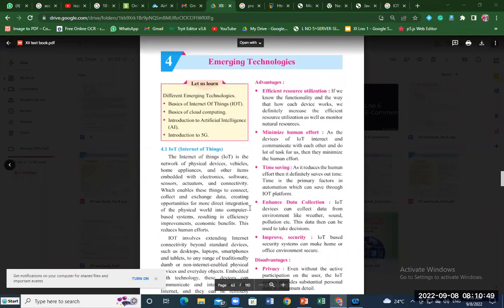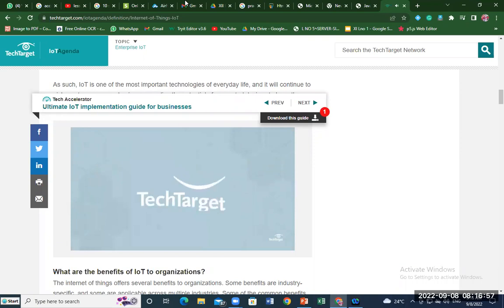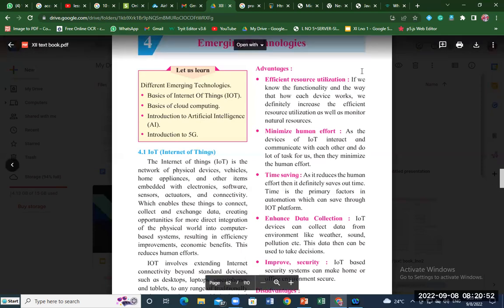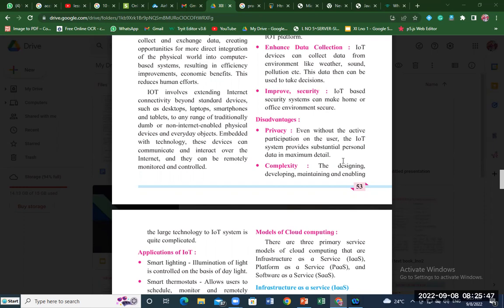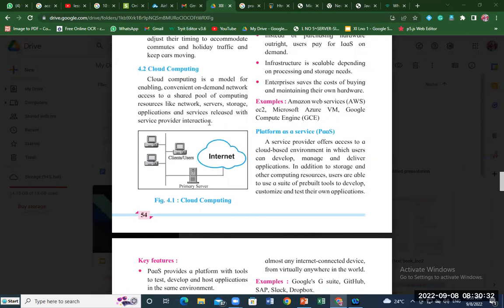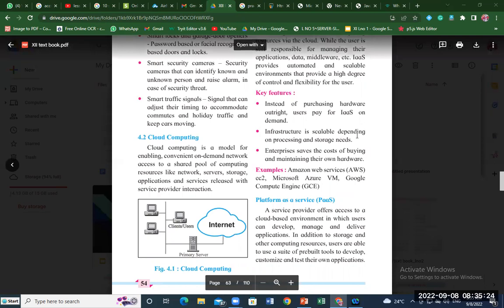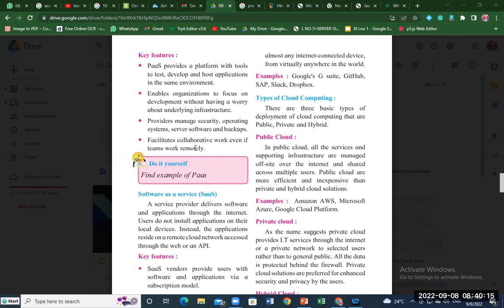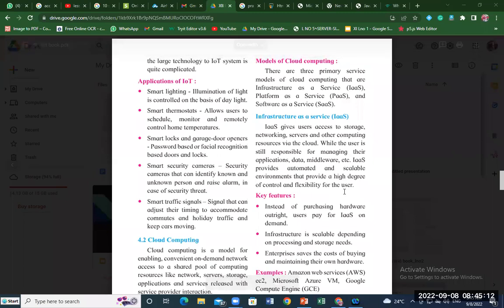XII LNO4 IOT 1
4.1 IoT (Internet of Things)
The Internet of things (IoT) is the
network of physical devices, vehicles,
home appliances, and other items
embedded with electronics, software,
sensors, actuators, and connectivity.
Which enables these things to connect,
collect and exchange data, creating
opportunities for more direct integration
of the physical world into computer-
based systems, resulting in efficiency
improvements, economic benefits. This
reduces human efforts.
IOT involves extending Internet
connectivity beyond standard devices,
such as desktops, laptops, smartphones
and tablets, to any range of traditionally
dumb or non-internet-enabled physical
devices and everyday objects. Embedded
with technology, these devices can
communicate and interact over the
Internet, and they can be remotely
monitored and controlled.
Advantages :
 Efficient resource utilization : If we
know the functionality and the way
that how each device works, we
definitely increase the efficient
resource utilization as well as monitor
natural resources.
 Minimize human effort : As the
devices of IoT interact and
communicate with each other and do
lot of task for us, then they minimize
the human effort.
 Time saving : As it reduces the human
effort then it definitely saves out time.
Time is the primary factors in
automation which can save through
IOT platform.
 Enhance Data Collection : IoT
devices can collect data from
environment like weather, sound,
pollution etc. This data then can be
used to take decisions.
 Improve, security : IoT based
security systems can make home or
office environment secure.
Disadvantages :
 Privacy : Even without the active
participation on the user, the IoT
system provides substantial personal
data in maximum detail.
 Complexity : The designing,
developing, maintaining and enabling the large technology to IoT system is quite complicated.
Applications of IoT :
 Smart lighting - Illumination of light
is controlled on the basis of day light.
 Smart thermostats - Allows users to
schedule, monitor and remotely
control home temperatures.
 Smart locks and garage-door openers
- Password based or facial recognition
based doors and locks.
 Smart security cameras – Security
cameras that can identify known and
unknown person and raise alarm, in
case of security threat.
 Smart traffic signals – Signal that can
adjust their timing to accommodate
commutes and holiday traffic and
keep cars moving.
4.2 Cloud Computing
Cloud computing is a model for
enabling, convenient on-demand network
access to a shared pool of computing
resources like network, servers, storage,
applications and services released with
service provider interaction.

Models of Cloud computing :
There are three primary service
models of cloud computing that are
Infrastructure as a Service (IaaS),
Platform as a Service (PaaS), and
IaaS gives users access to storage,
networking, servers and other computing
resources via the cloud. While the user is
still responsible for managing their
applications, data, middleware, etc. IaaS
provides automated and scalable
environments that provide a high degree
of control and flexibility for the user.
Key features :
 Instead of purchasing hardware
outright, users pay for IaaS on
demand.
 Infrastructure is scalable depending
on processing and storage needs.
 Enterprises saves the costs of buying
and maintaining their own hardware.
Examples : Amazon web services (AWS)
ec2, Microsoft Azure VM, Google
Compute Engine (GCE)
Platform as a service (PaaS)
A service provider offers access to a
cloud-based environment in which users
can develop, manage and deliver
applications. In addition to storage and
other computing resources, users are able
to use a suite of prebuilt tools to develop,
customize and test their own applications.
Key features :
 PaaS provides a platform with tools
to test, develop and host applications
in the same environment.
 Enables organizations to focus on
development without having a worry
about underlying infrastructure.
 Providers manage security, operating
systems, server software and backups.
 Facilitates collaborative work even if
teams work remotely.
Software as a service (SaaS)
A service provider delivers software
and applications through the internet.
Users do not install applications on their
local devices. Instead, the applications
reside on a remote cloud network accessed
through the web or an API.
Key features :
 SaaS vendors provide users with
software and applications via a
subscription model.
 Users do not have to manage, install
or upgrade software; SaaS providers
manage this.
 Data is secure in the cloud; equipment
failure does not result in loss of data.
 Use of resources can be scaled
depending on service needs.
 Applications are accessible from almost any internet-connected device,
from virtually anywhere in the world.
Examples : Google's G suite, GitHub,
SAP, Slack, Dropbox.